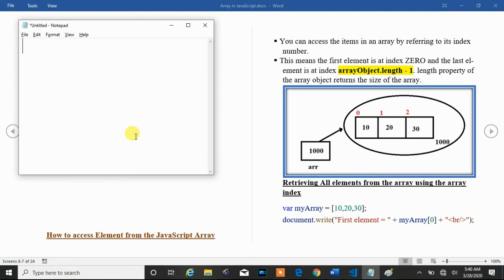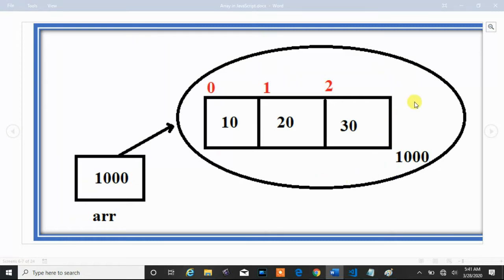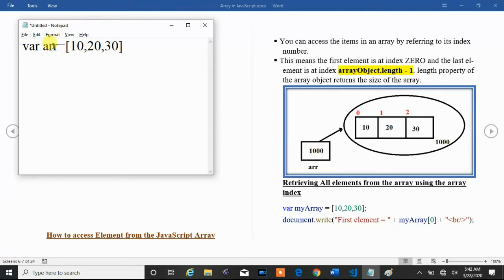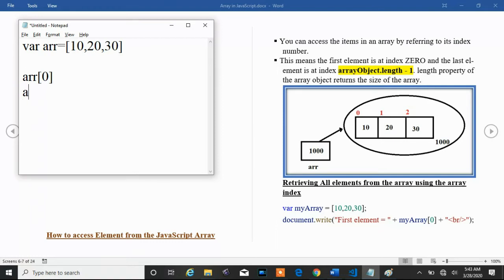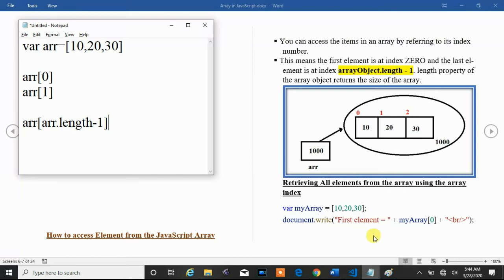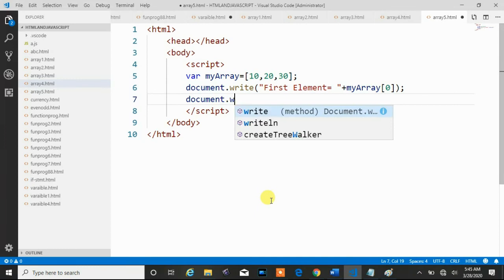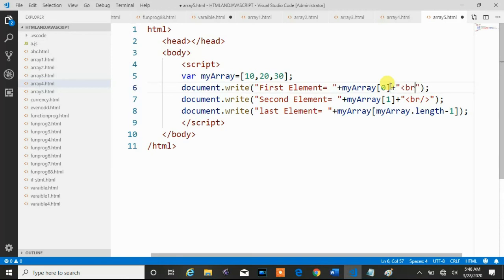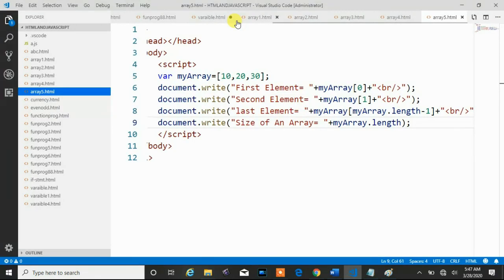Accessing Array Element JavaScript Part-3